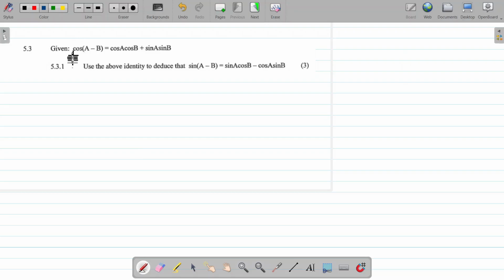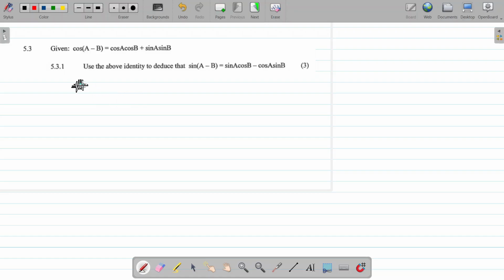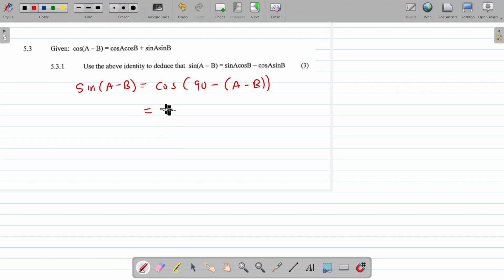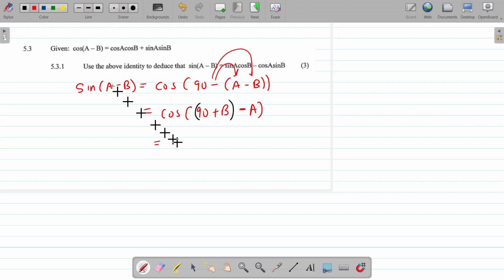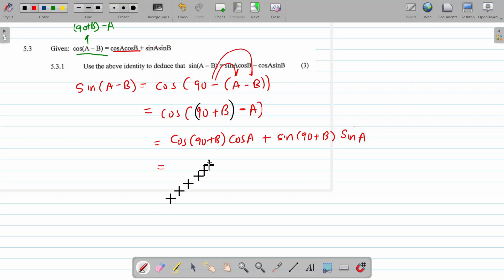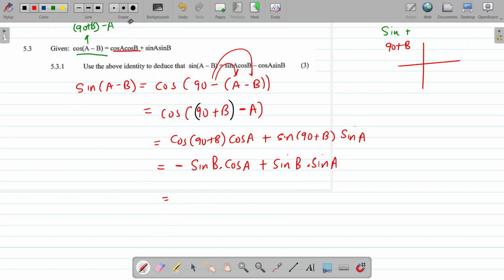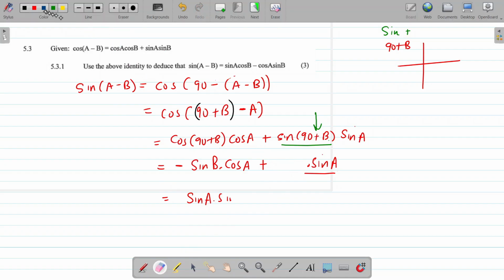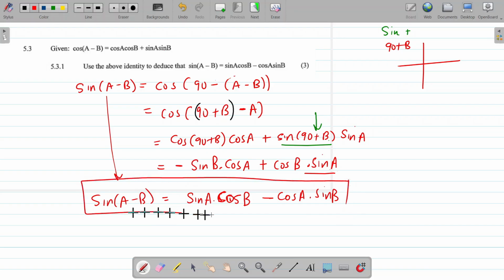Using co-functions to derive the Sine Angle Identity from the Cosine Angle Identity (Grade 11 &12)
Using co-functions to derive the Sine Compound Angle Identity from the Cosine Compound Angle Identity (Mathematics Grade 12 and Grade 11-paper 2)